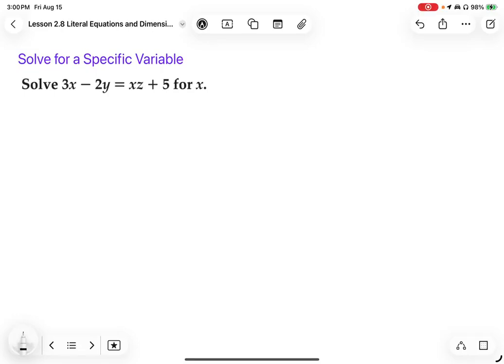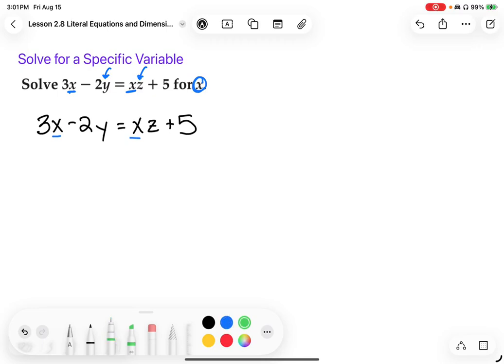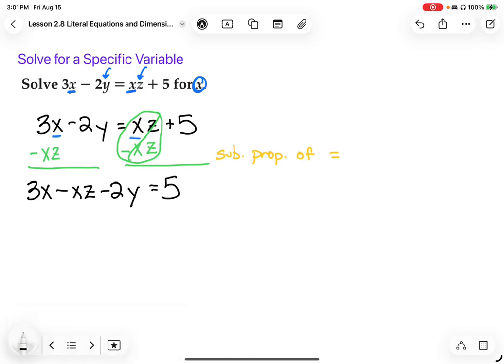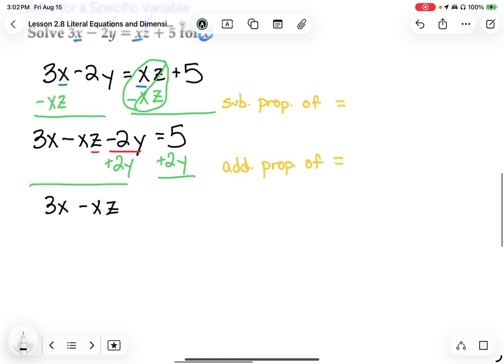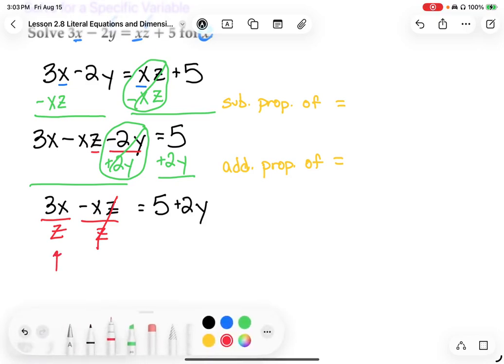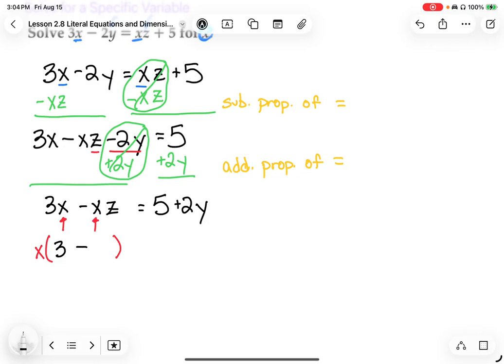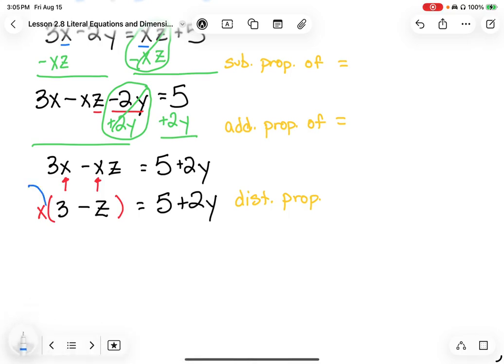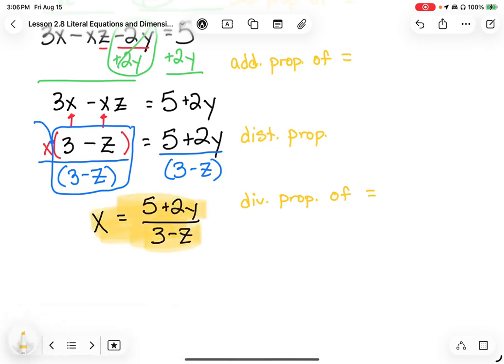Lesson 2.8.2 Literal Equations and Dimensional Analysis: Solve for a Specific Variable